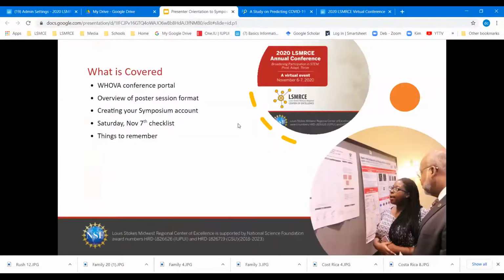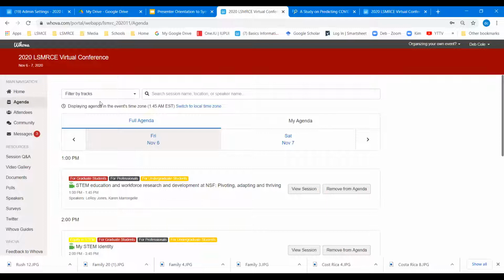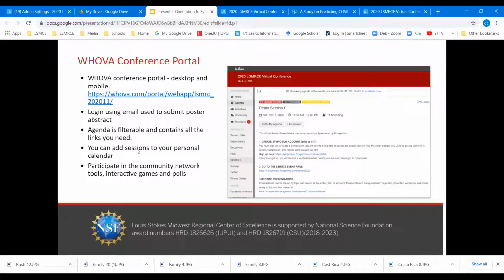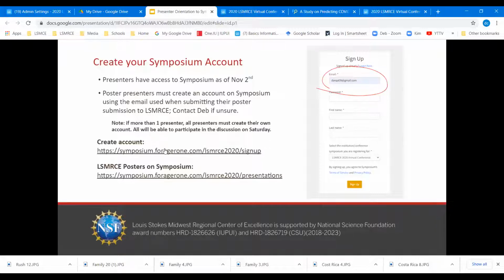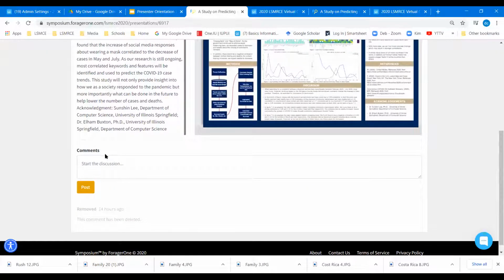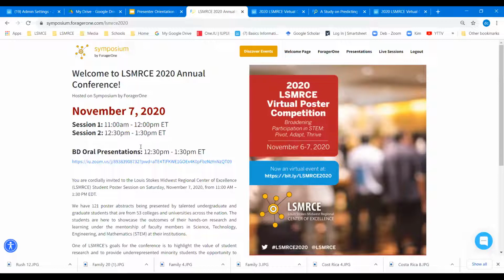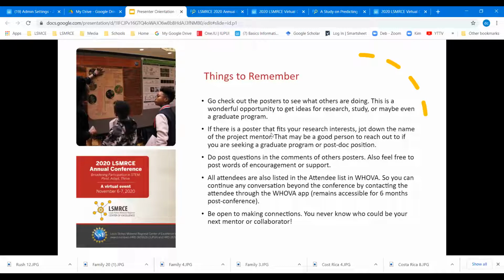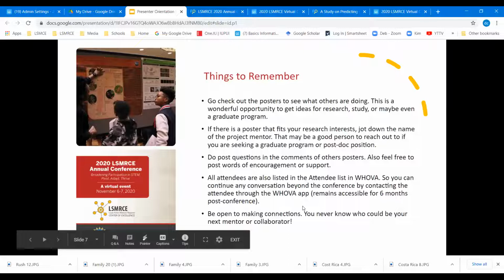Poster Presenter Orientation for LSMRCE Virtual Poster Session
This 10 minute tutorial gives an overview of what poster presenters can expect at the LSMRCE Conference poster session on Sat, Nov 7, 2020.